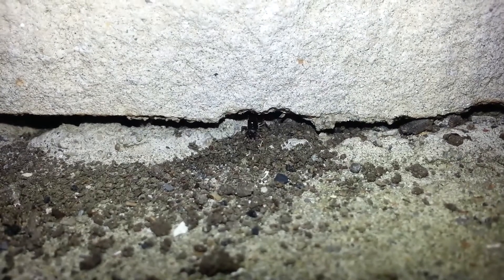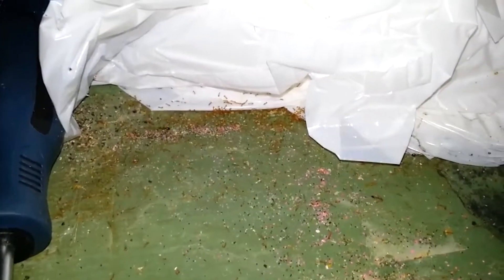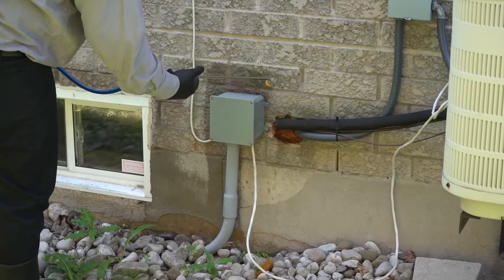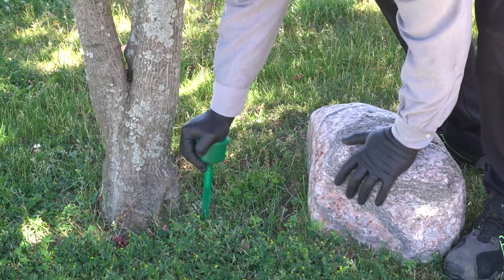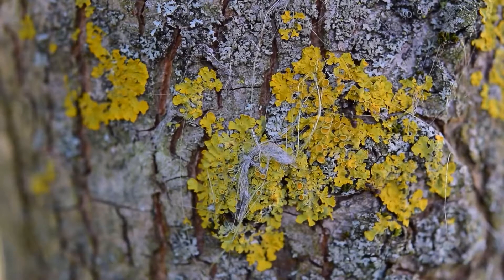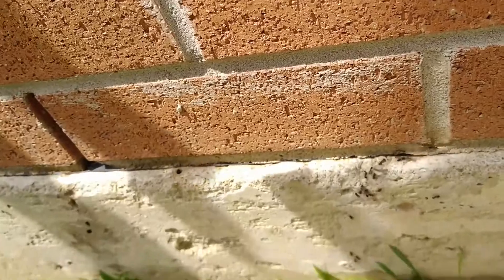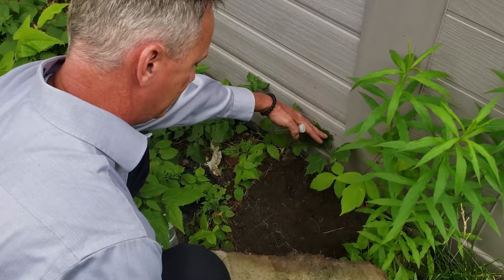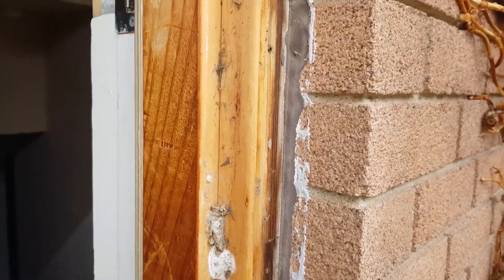Four Seasons Pest Control - Spring Service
Skedaddle Pest Control explains the customized pest removal process used during the spring. Our technicians will inspect your home's foundation, walls, driveway, and deck as the most likely points of entry during this time. Using baiting techniques and environmentally friendly products, we can safely remove your problem, giving you a pest-free summer. If you have pests in your home or on your property, we are here to help!